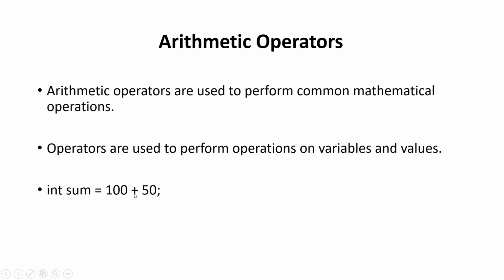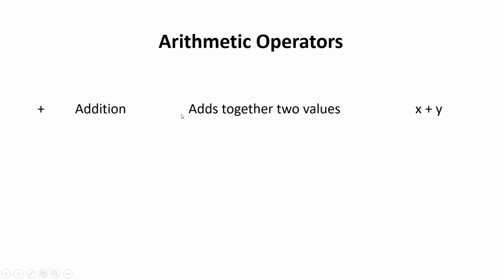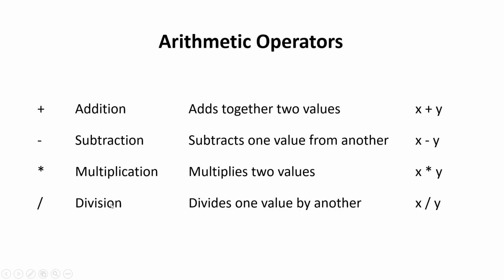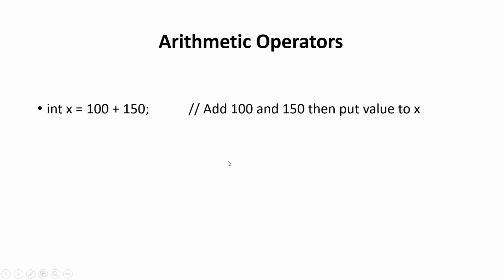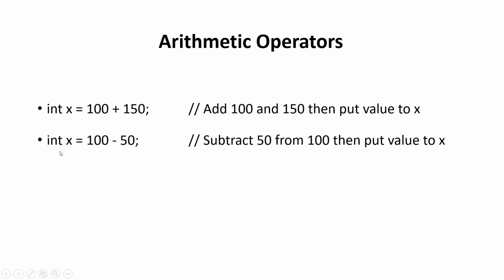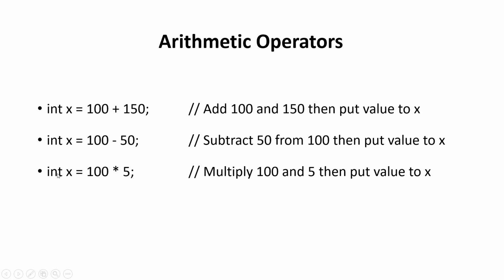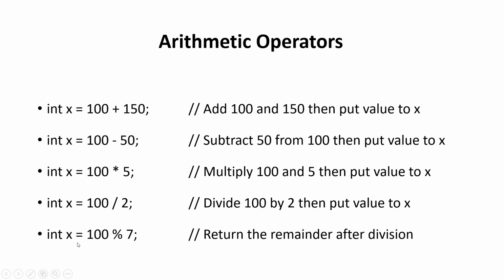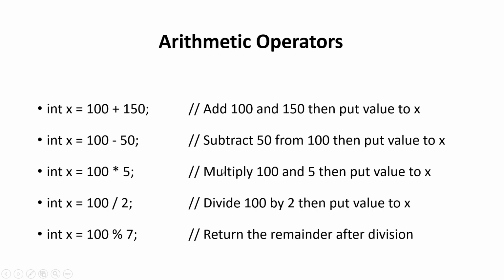Arithmetic Operators in C++ | Lecture #12 | C++ Tutorial For Beginners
Hello Students, this is our lecture 12 of C++ programming language course for beginners, in this video we will learn about arithmetic operators in c++, what arithmetic is operators, uses of arithmetic operators.